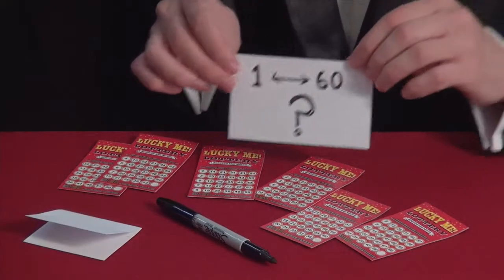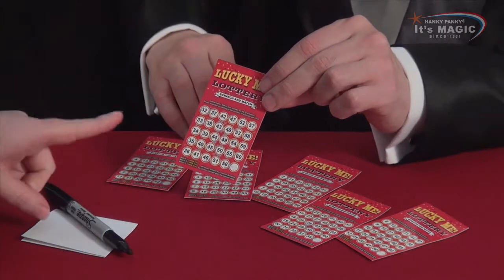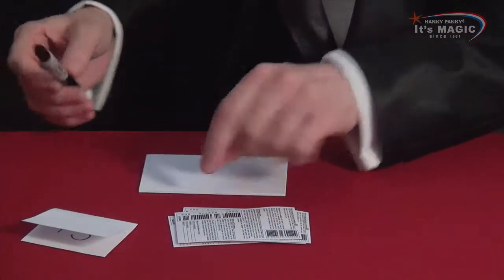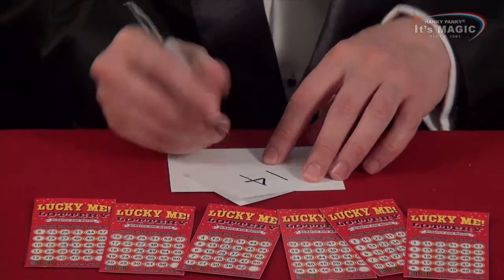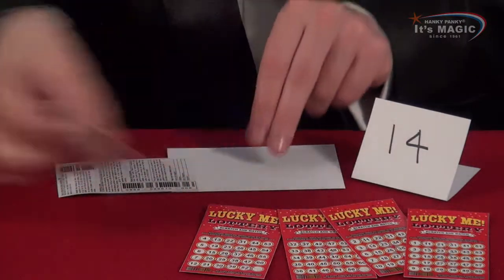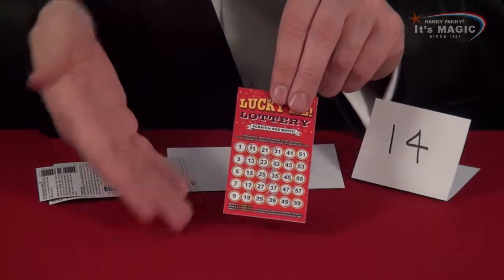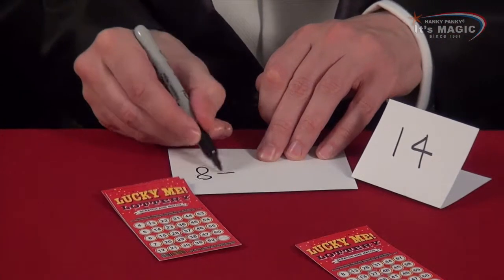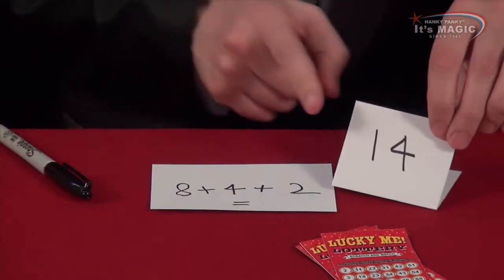889 Lottery Card